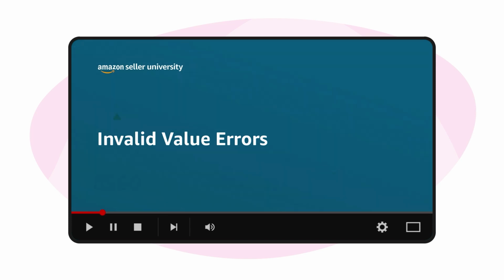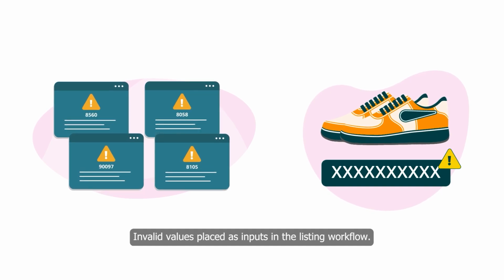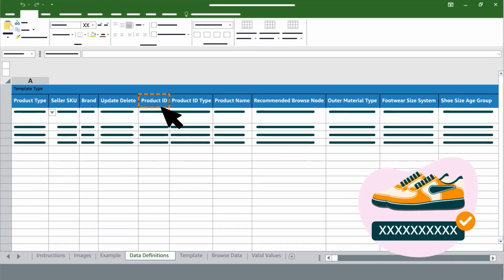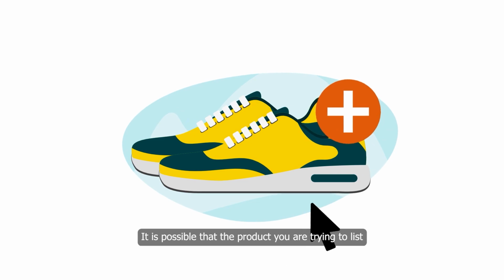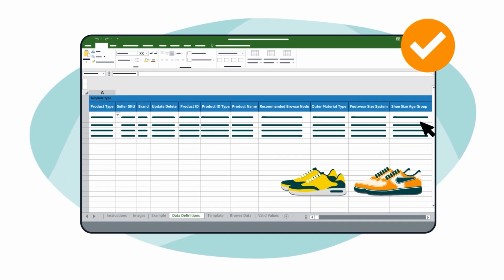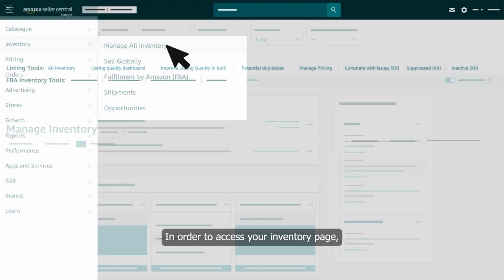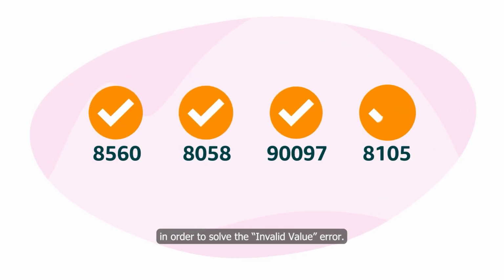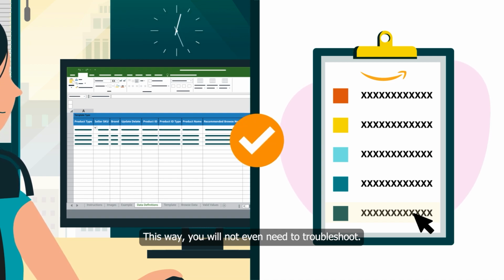Amazon Listing Errors - Invalid Value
Watch this video to learn how to solve Invalid Value errors

💡Do you want to know more about Sell on Amazon